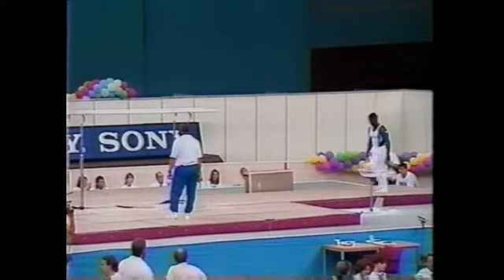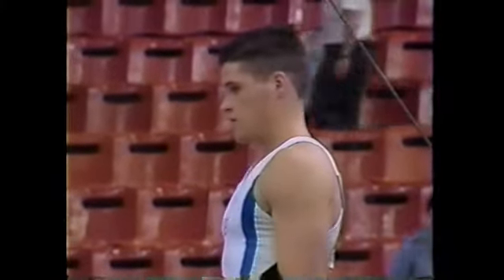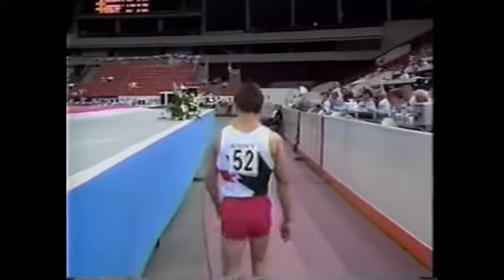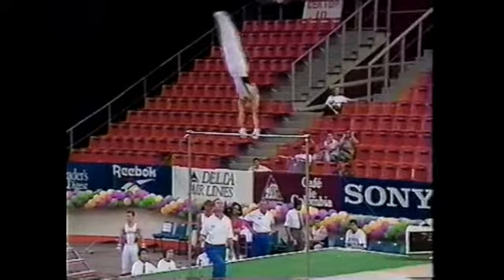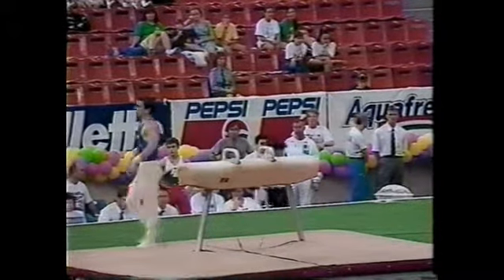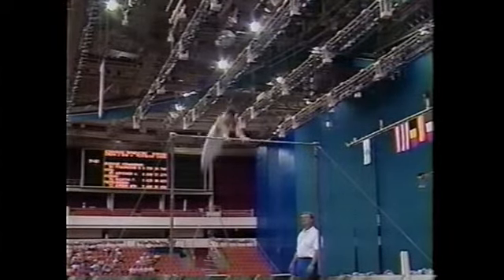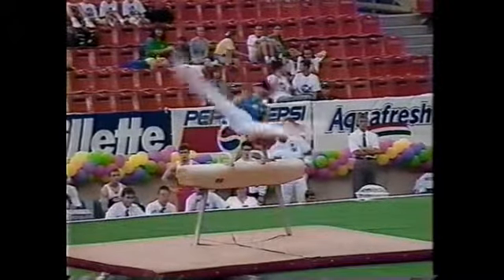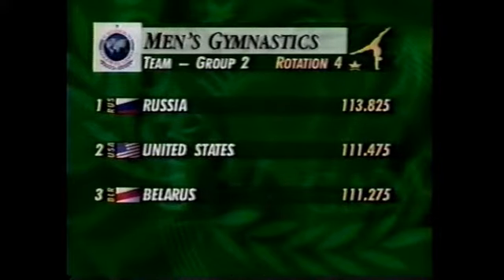1994 Goodwill Games - Men's Gymnastics - Team Optionals - Part 4/6